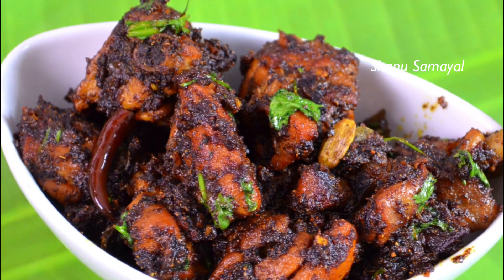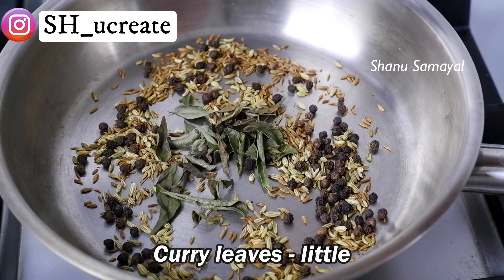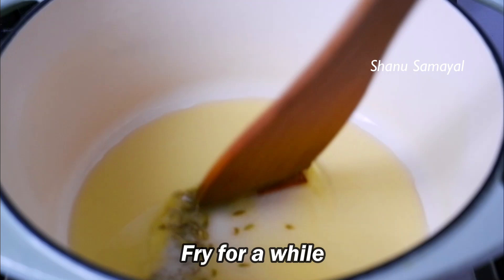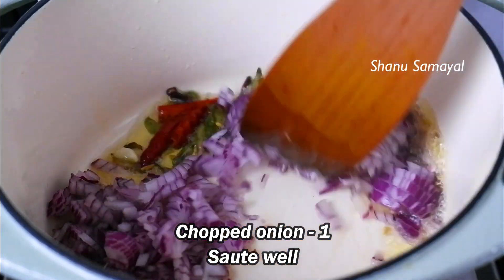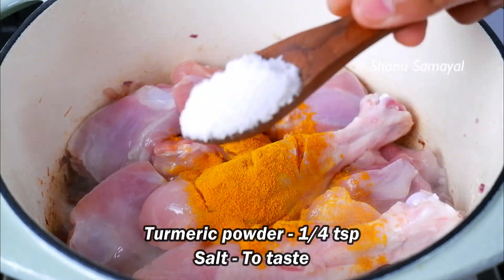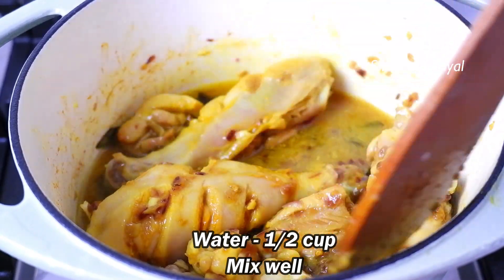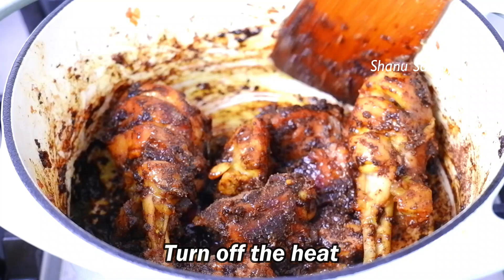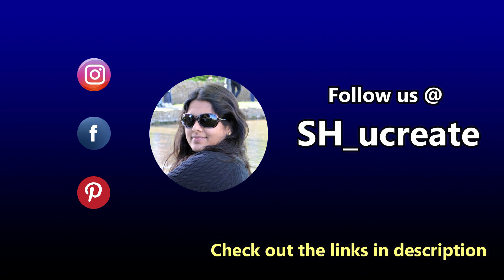சுவையான பெப்பர் சிக்கன் வறுவல் செய்வது எப்படி| Tasty Pepper Chicken Fry recipe in Tamil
In this video lets see how to make tasty pepper chicken fry recipe in Tamil. This easy chicken recipe is made with less ingredients and goes well with rasam rice, sambar rice. This will be a perfect chicken recipe for bachelors. Try this restaurant style pepper chicken fry recipe at home and share your feedback.
Ingredients :
1.Pepper - 1 tsp
2.Cumin seeds - 1 tsp
3.Fennel Seeds - 1 tsp
4.Curry leaves - little
5.Oil - 2 Tbsp
6.Cinnamon - Small piece
7.Cloves - 2 Nos
8.Cardamom - 2 Nos
9.Dried red chillies - 2 Nos
10.Chopped onion - 1
11.Ginger garlic paste - 1 Tbsp
12.Chicken - 500 grams
13.Turmeric powder - 1/4 tsp
14.Salt - To taste
15.Water - 1/2 cup
16.Chopped coriander leaves - little

Please turn on Captions. "CC"

​ @shanu Samayal

Last but not the least, you can add it to a playlist if you want to watch it later.